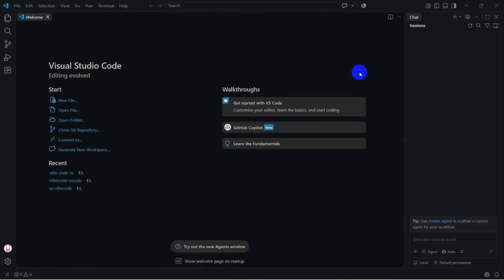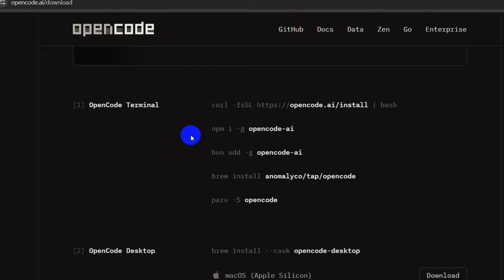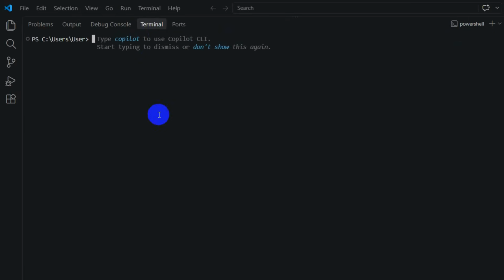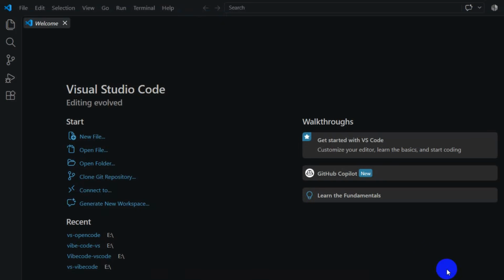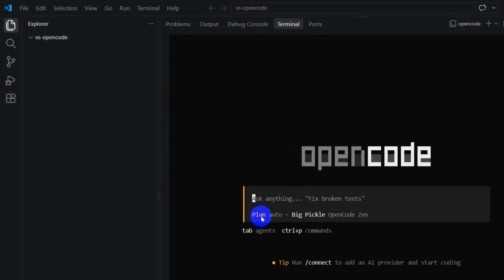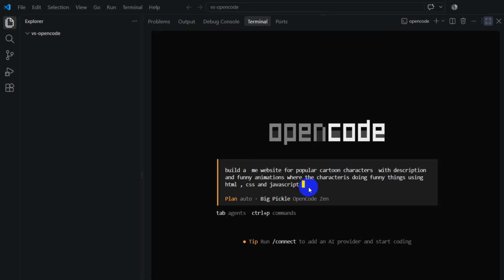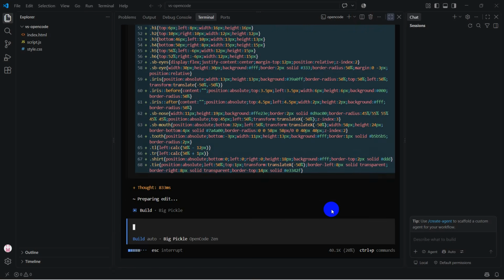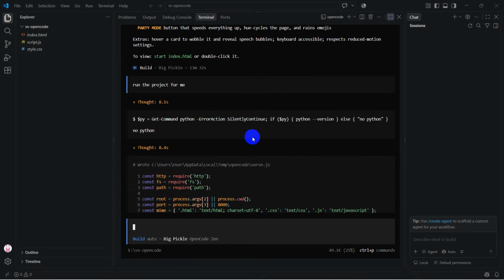How to Install & Use OpenCode in VS Code (Complete Setup Guide)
In this video, I'll show you how to install and use OpenCode in VS Code step by step. If you want to use OpenCode as an AI coding assistant directly from your VS Code workflow, this tutorial will help you get everything set up from scratch.

We’ll cover:

How to install OpenCode
How to set up OpenCode in VS Code
How to configure OpenCode
How to use OpenCode for AI-assisted coding
How to generate and modify code using OpenCode
Basic OpenCode commands and workflow
Tips for getting started with OpenCode

Whether you're a beginner or already using AI coding tools like Claude Code, Gemini CLI, Cursor, or GitHub Copilot, this tutorial will help you understand how OpenCode fits into your development workflow.